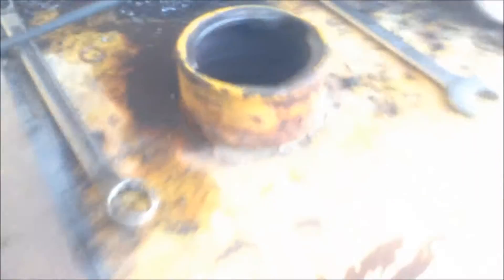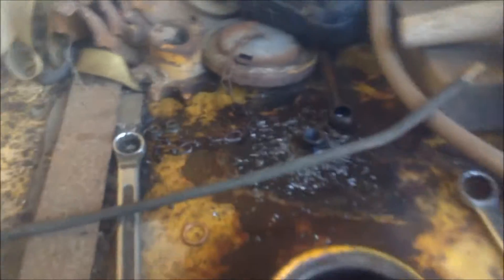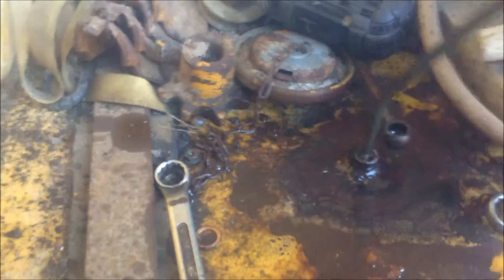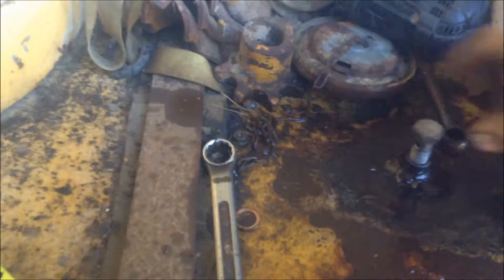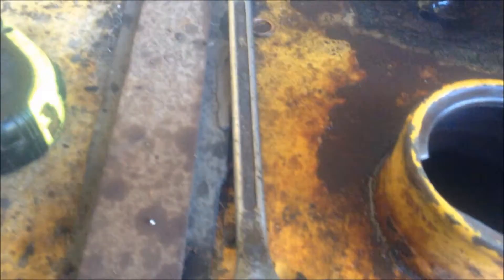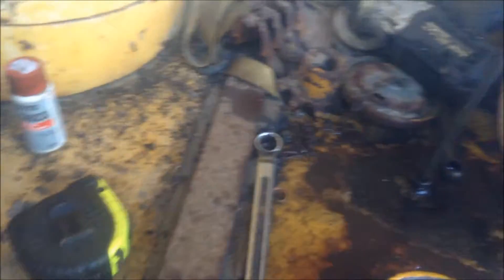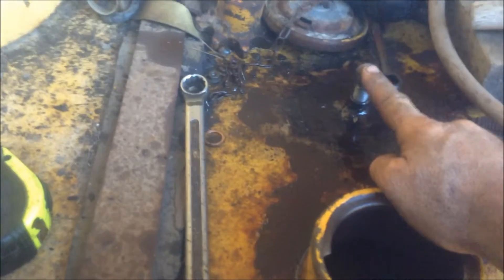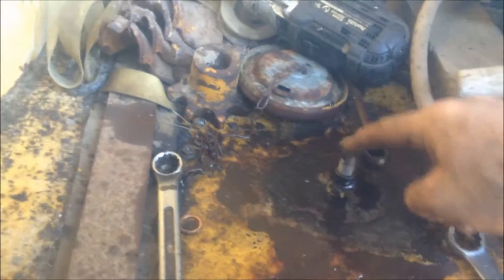Installing a return line to the bottom of a diesel tank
A quick description of why a a diesel return line must return the bottom of the fuel tank and what happens when it doesnt and why a diesel looses prime when its not running and what causes it to happen